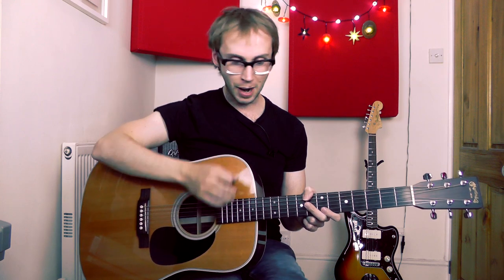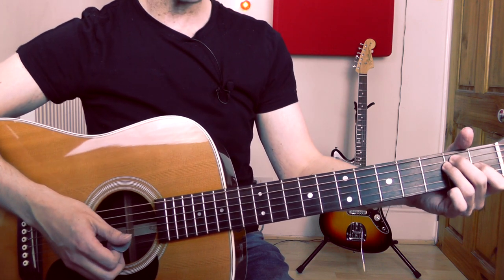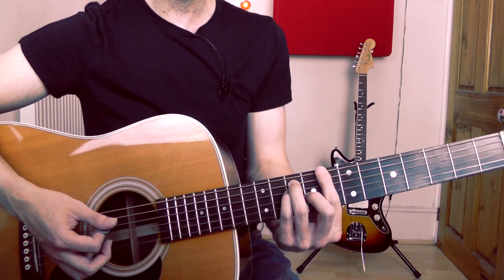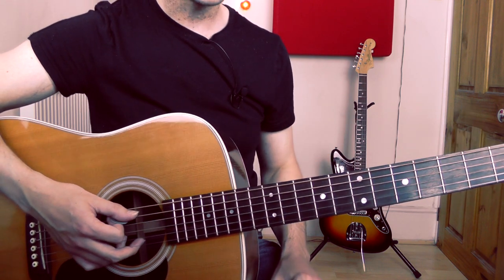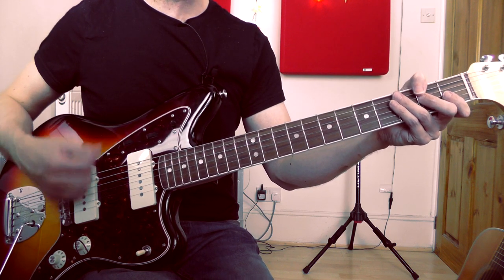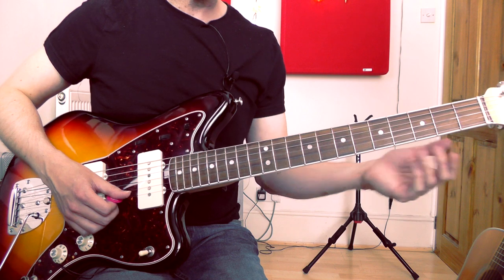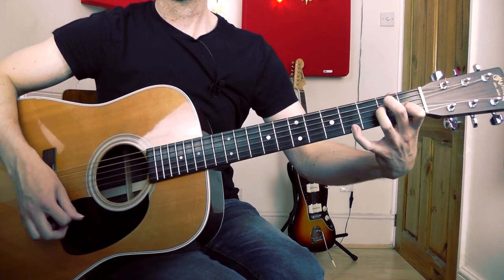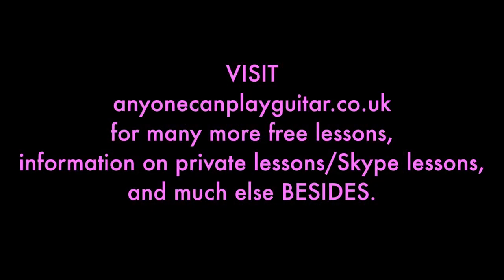How To Play Terrapin by Syd Barrett Guitar Lesson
In this guitar lesson I look at a brilliant, easy to play Syd Barrett classic. I show you three ways to approach the song: easy strumming, electric guitar arpeggios, and more advanced strumming with added melody notes.

If you need some help with barre chords check out these lessons